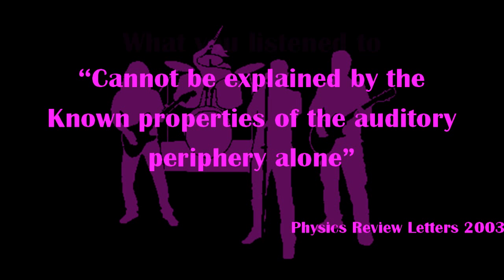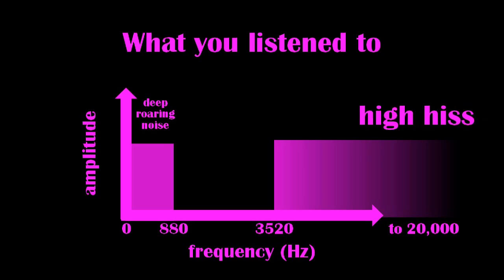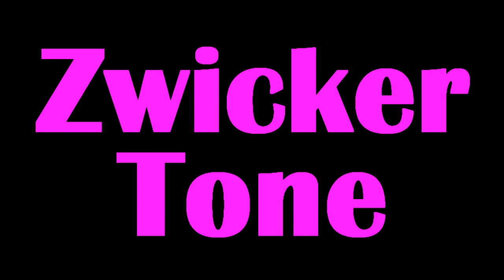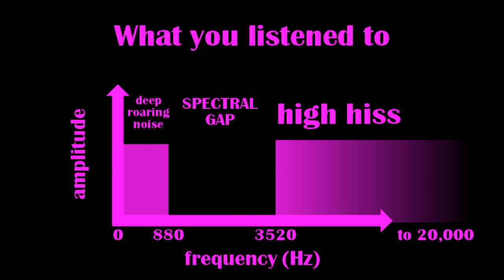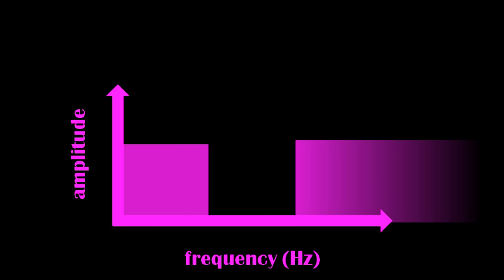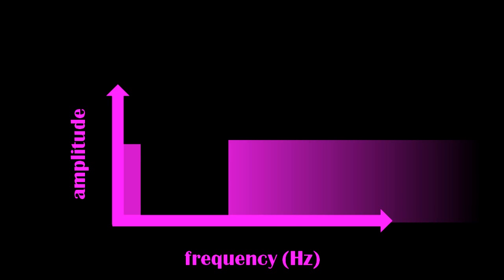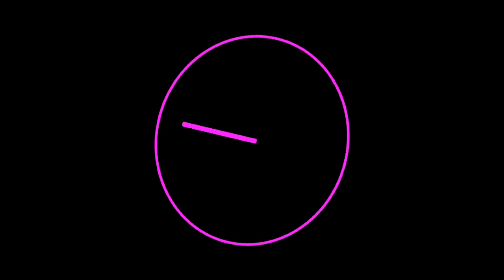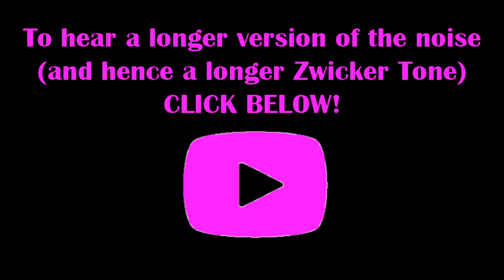Auditory Illusion 2: Zwicker Tones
Experience the auditory equivalent of an optical after-image. Heaphones recommended.

Thanks to Jim Griffiths for telling me about Xqicker Tones and emailing me the Physics Review Letters paper (available

The broadband noise with a spectral gap was generated in Daqarta, free software available

ANSWER:
The 2nd Zwicker Tone should be lower in pitch than the first.